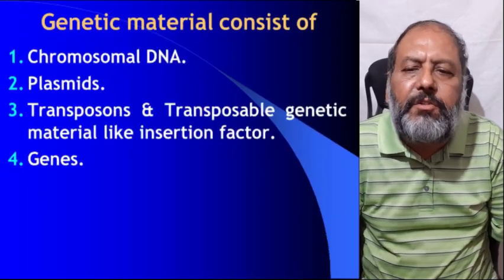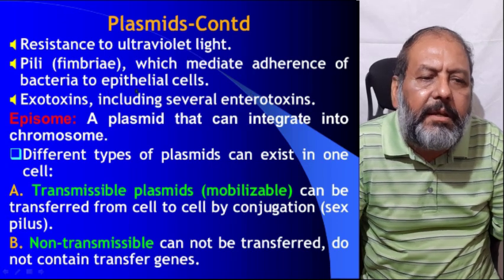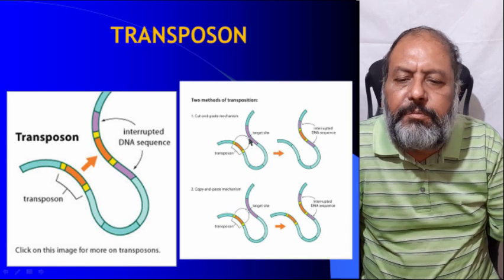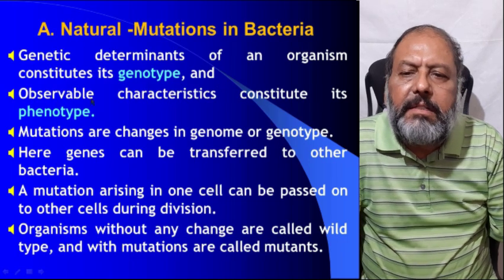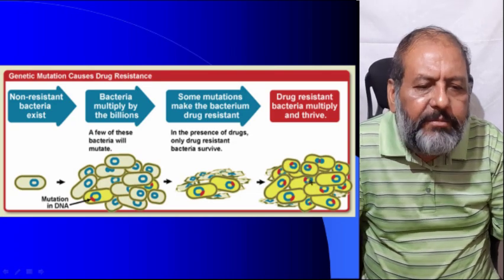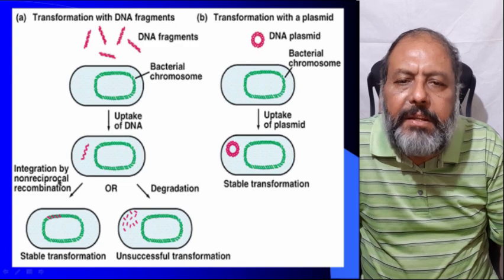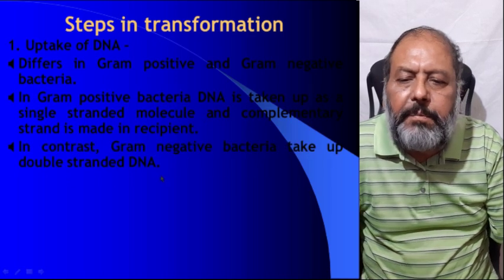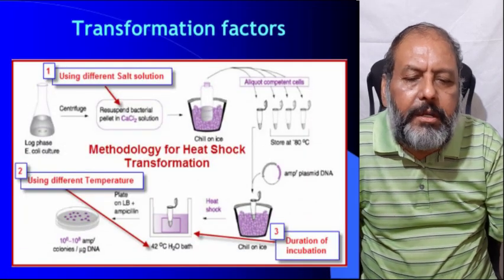BACTERIAL GENETICS PART 1